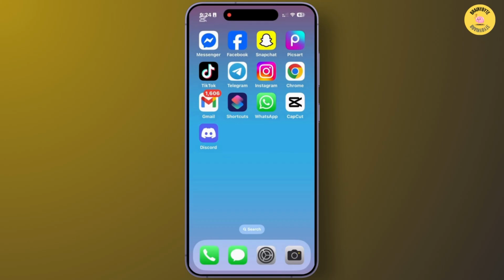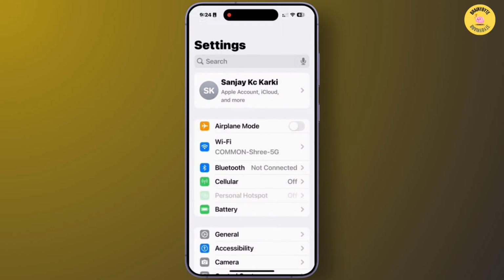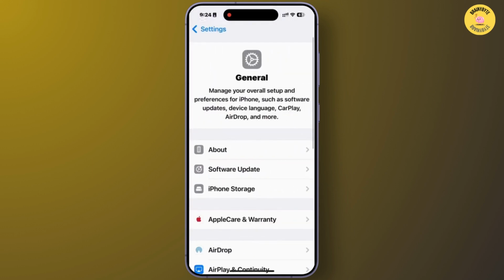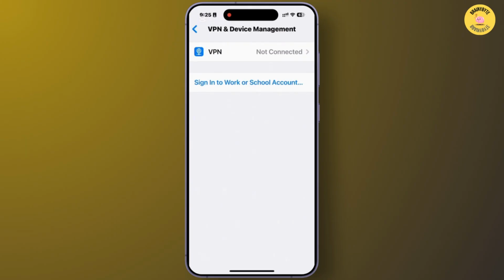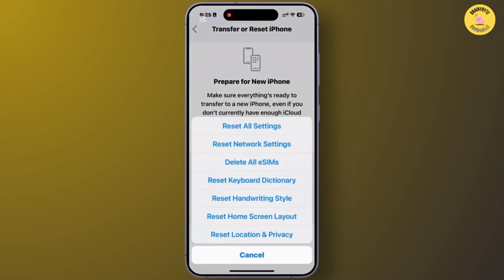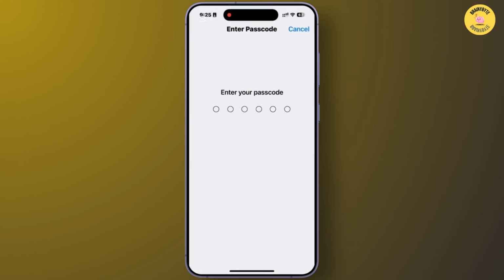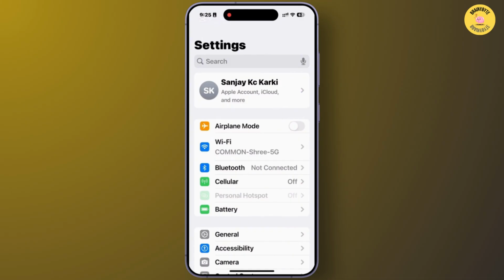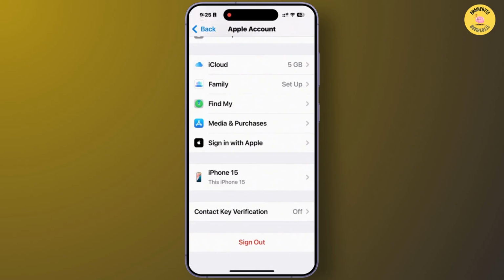How to Fix “Could Not Sign In Authentication Failed” on App Store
Are you encountering the "Could Not Sign In Authentication Failed" error on the App Store? This video will guide you through the steps to fix this issue quickly and easily. Whether you're seeing the error message, "Could not sign in," or struggling with authentication problems, this tutorial has all the troubleshooting tips you need to resolve the issue. Learn how to fix App Store sign-in problems and get back to downloading apps without any hassle. Watch now to solve the authentication failed error today!

Timestamps:
00:00 How to Fix "Could Not Sign In Authentication Failed" on App Store
00:06 What Causes the App Store Authentication Failed Error?